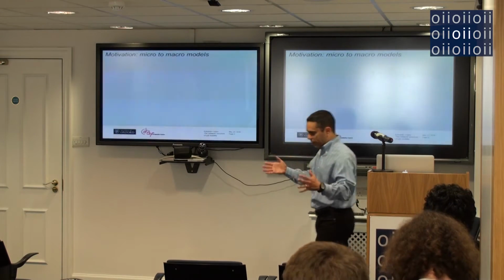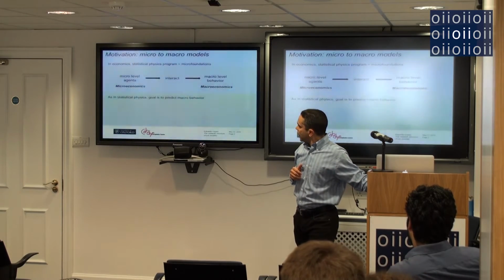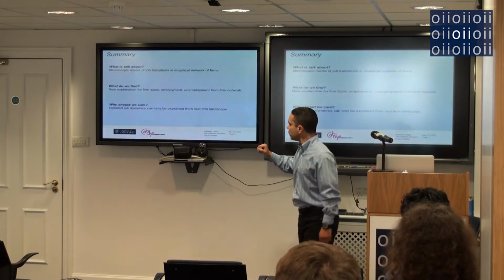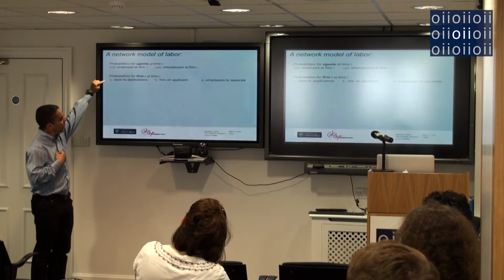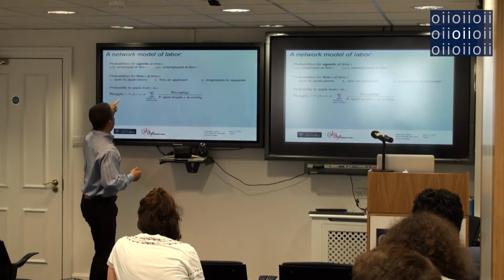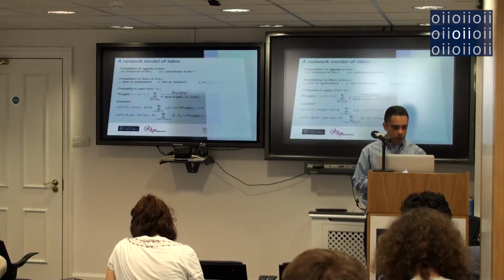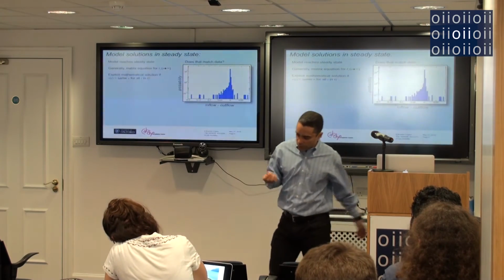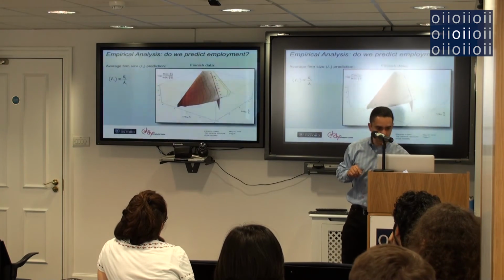Computational Social Science Initiative London: The Network Picture of Labor Flow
Eduardo López
Eduardo López is a Senior Research Fellow in Complexity Science and based at the CABDyN Centre at Saïd Business School, University of Oxford. He is also a Research Fellow at Green Templeton College. Eduardo has a general interest in Complex Networks, with a particular focus on transport processes and percolation problems. He also does research in the areas of Big data analysis and human communication patterns.

This talk was recorded at the Second Meeting of the Computational Social Science London Initiative. In the talk, Eduardo presents a microscopic model of job transitions over an empirical network of firms in Finland. The model produces detailed job dynamics and provides new explanations for the size of firms and for unemployment.